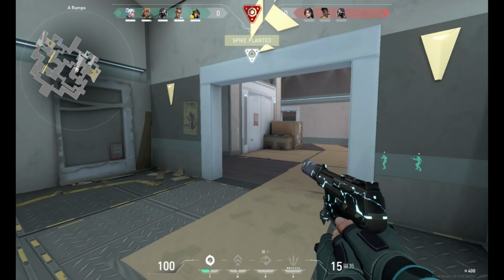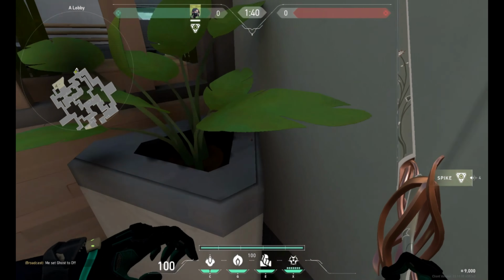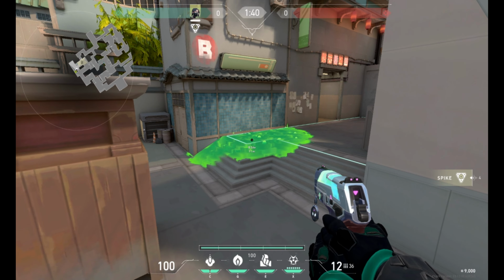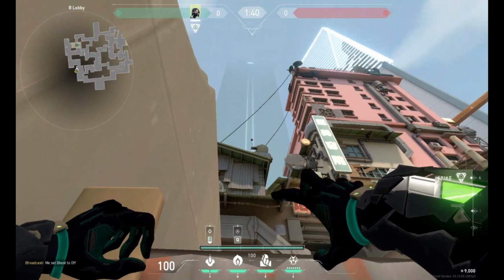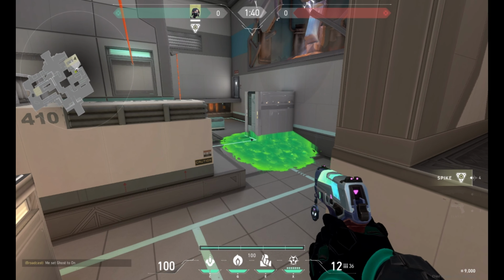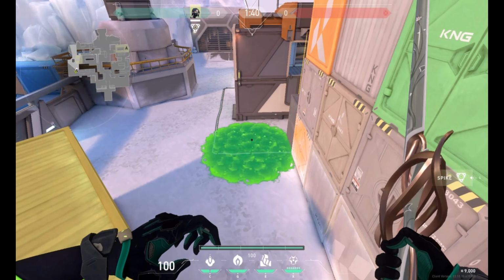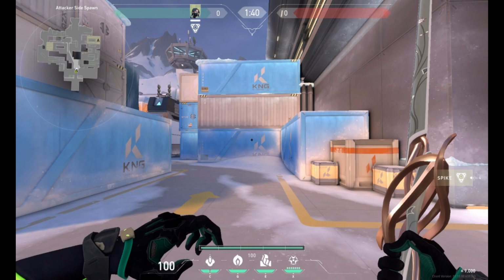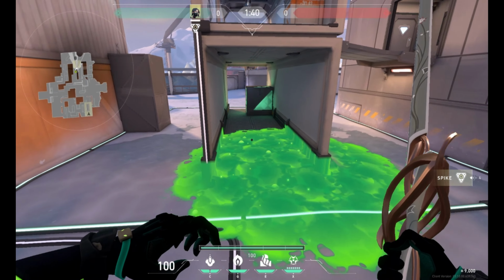Viper Snake Bite Lineups: Part 2 (Split, Icebox) - Valorant #4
Hello, everyone! We are back in another video of Viper's Snake Bite Lineups for the maps Split and Icebox. If you haven't watched part 1 of my lineups, be sure to check it out as well.

Timestamps:

00:00 - Intro
00:40 - Split A Site Lineup 1
01:20 - Split A Site Lineup 2
01:47 - Split A Site Lineup 3
02:15 - Split A Site Lineup 4
02:44 - Split A Site Lineup 5
03:16 - Split B Site Lineup 1
03:50 - Split B Site Lineup 2
04:27 - Split B Site Lineup 3
04:50 - Split B Site Lineup 4
05:15 - Icebox A Site Lineup 1
05:56 - Icebox A Site Lineup 2
06:33 - Icebox A Site Lineup 3
07:02 - Icebox A Site Lineup 4
07:40 - Icebox B Site Lineup 1
08:16 - Icebox B Site Lineup 2
08:59 - Icebox B Site Lineup 3
09:46 - Icebox B Site Lineup 4 (From mid)
10:26 - Icebox B Site Lineup 5 (From mid)
10:57 - Icebox B Site Lineup 6 (From mid)
11:34 - Outro